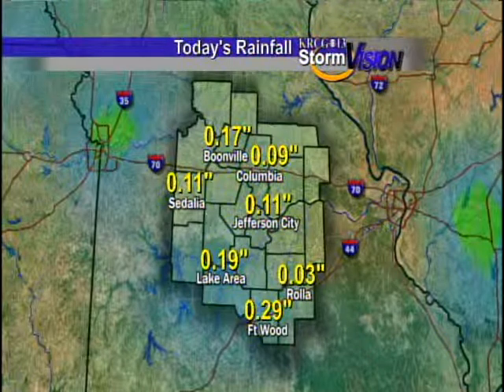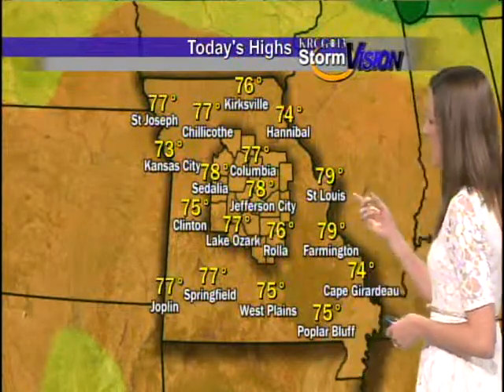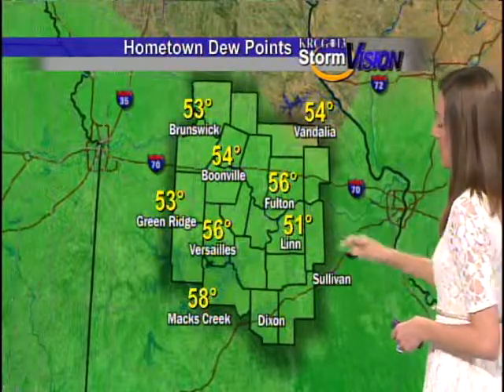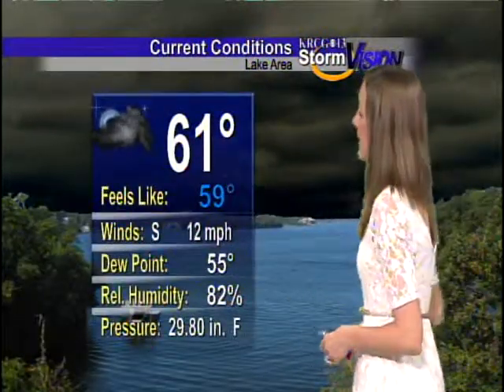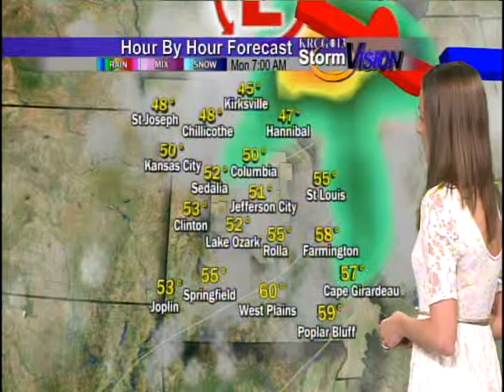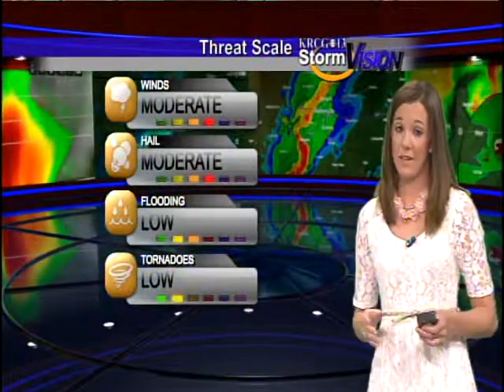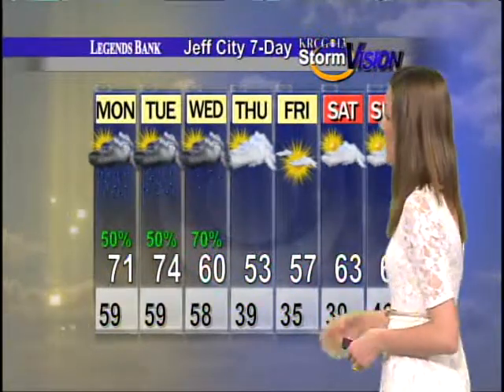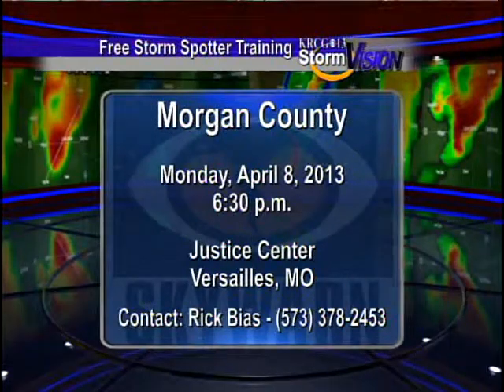Mid-Missouri Weather (4/7): Rain and storms through mid-week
KRCG 13